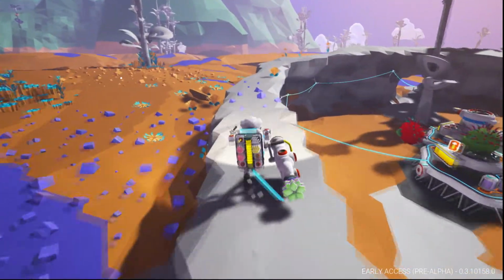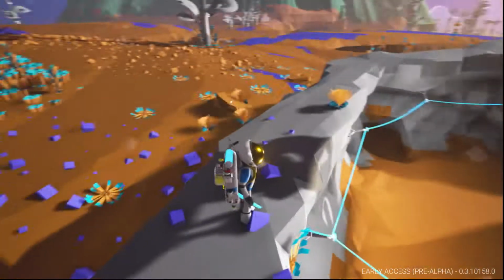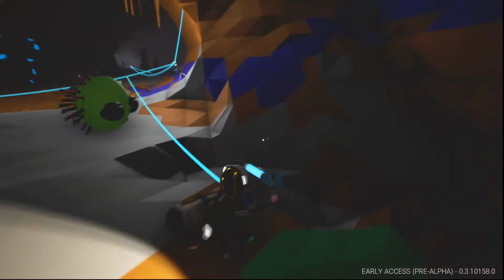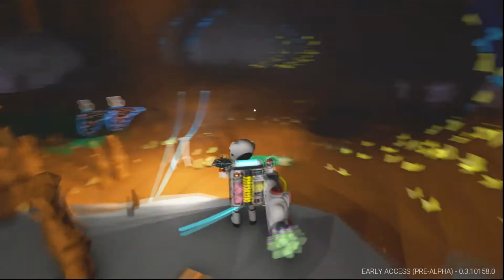Astroneer- THUNDER DOME Part 1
Hi Guys

Welcome to the Thunder Dome. This episode I start construction on upgrades for the Base